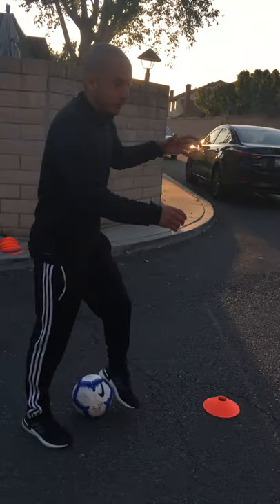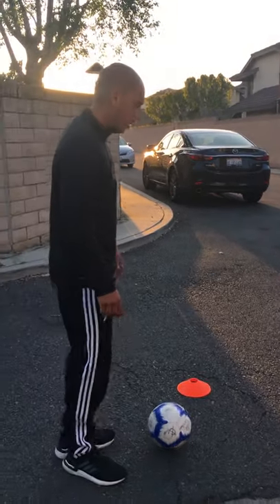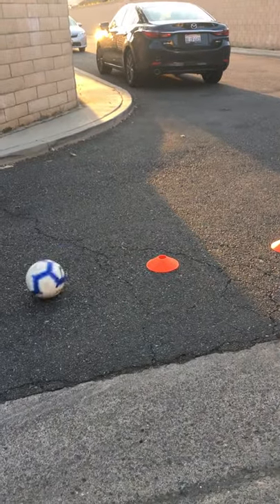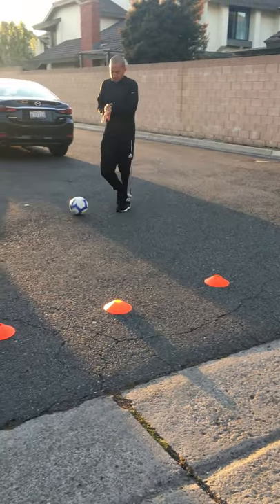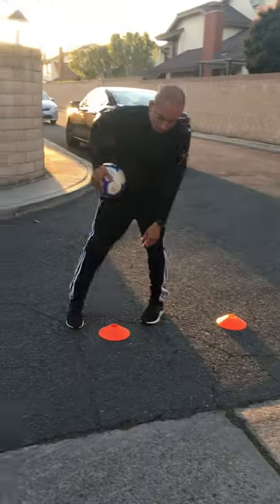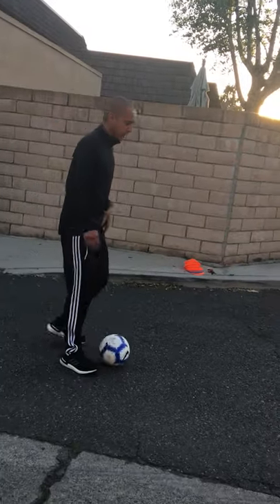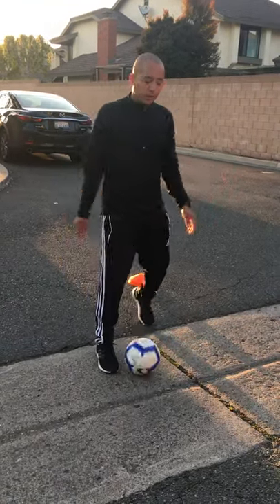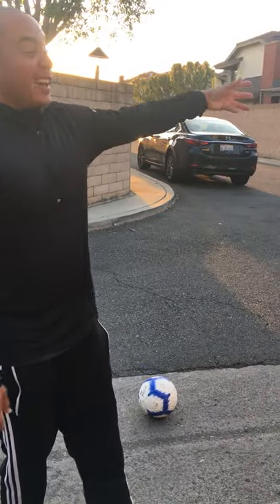Rob Castellano IMG 6148